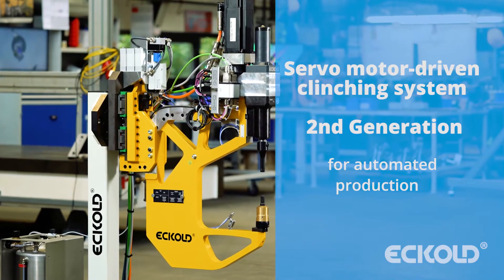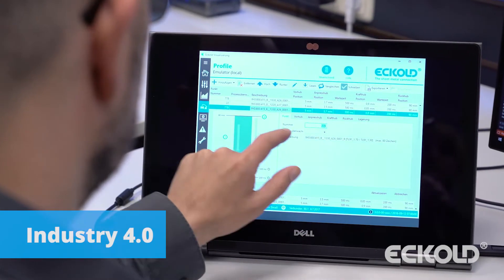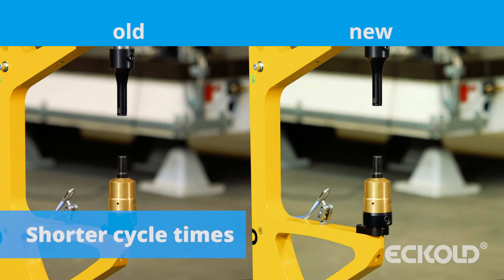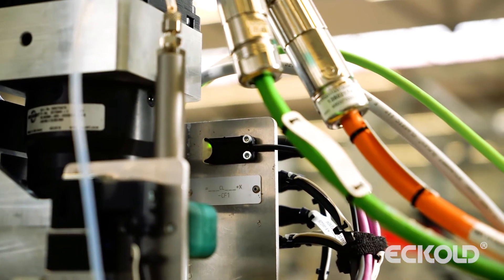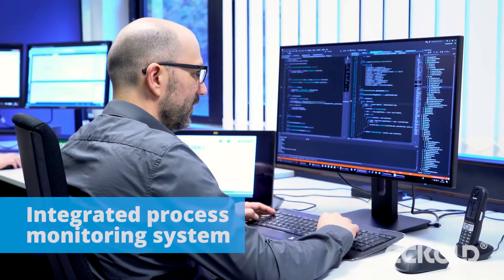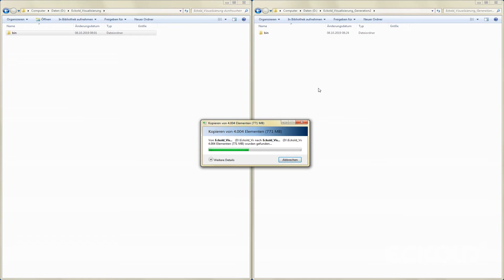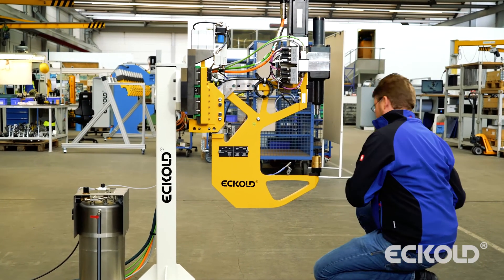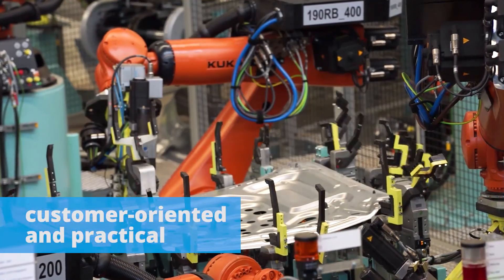ECKOLD servo motor-driven clinching system | Generation 2 | ENG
Eckold's servo motor-driven clinching systems of the second generation ...
… are able to meet the challenges of automated, flexible and cost-optimised production.

Their predecessors were already highly rated all over the world. Their outstanding features were incorporated into the new generation, optimised and customised to meet market demands.

Fully digitised to Industry 4.0 standards, the second generation is ready for integration into intelligent product processes.